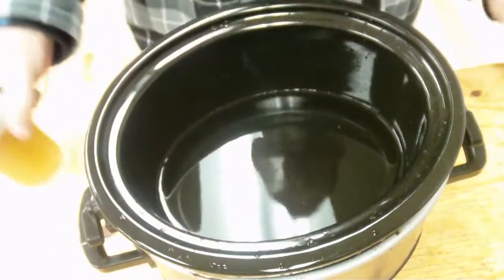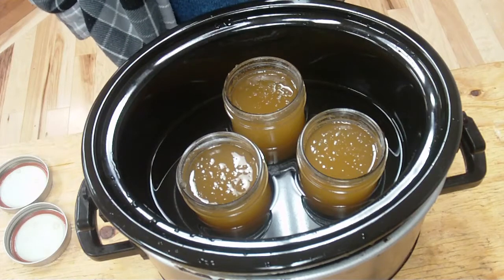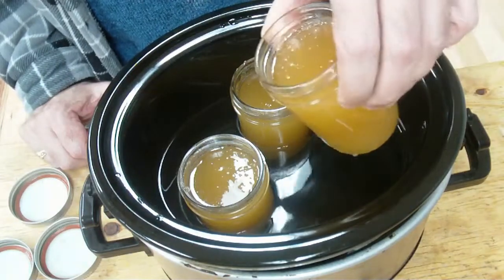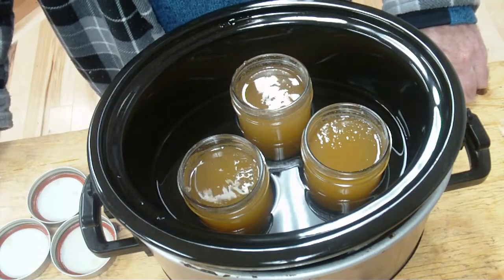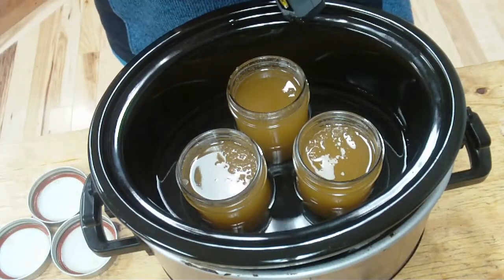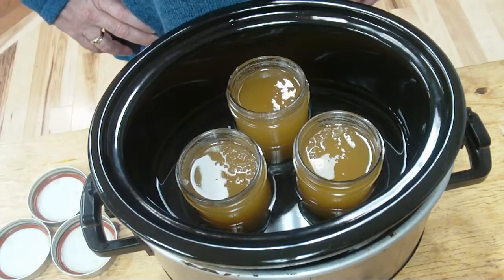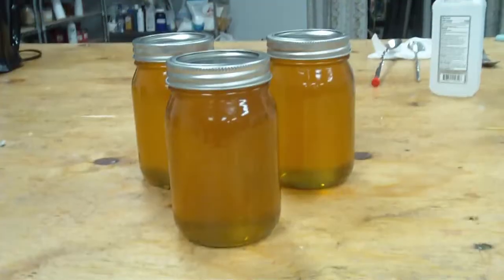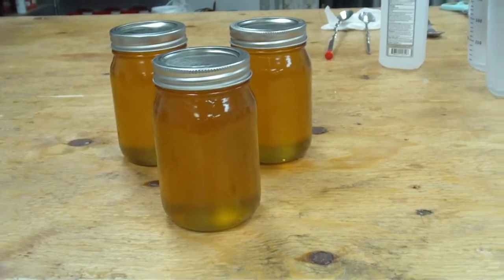How to De Crystallize My Raw Honey | CW Apothecary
A simple process for turning your crystallized honey back into liquid raw form using a crock pot.

"Is My honey ruined!! It looks grainy" I get this question a lot. Crystallization is very natural for raw honey and it doesn't mean it is ruined. If you would like your honey to be in a liquid state, it's quite easy to do. This video explains how to do this and shows a step-by-step process of what you can do about it without sacrificing its beneficial natural properties by just using your crock pot.